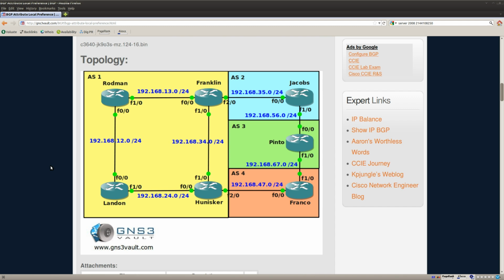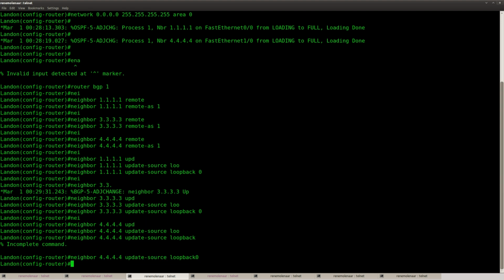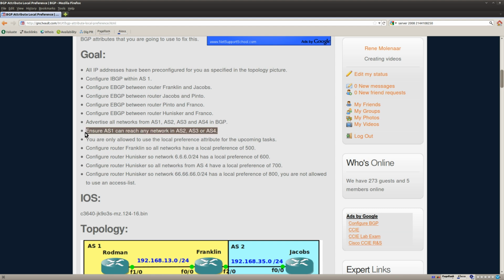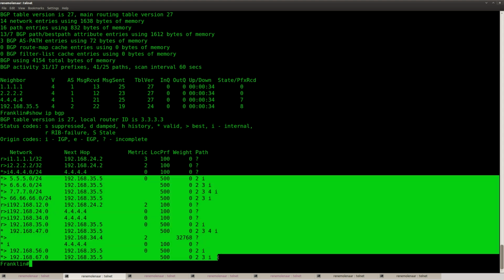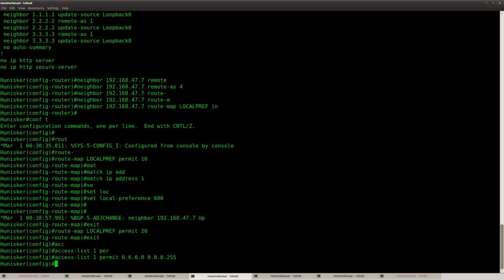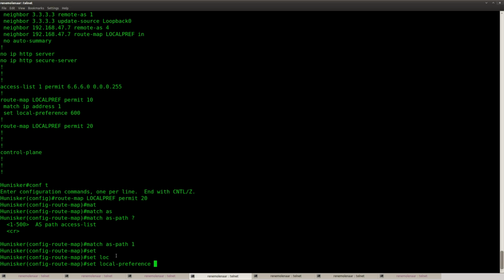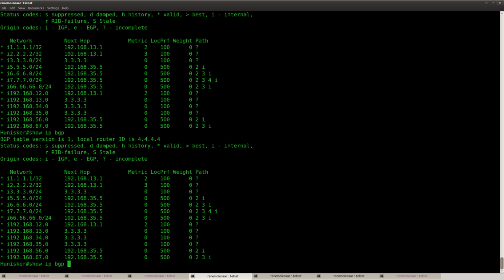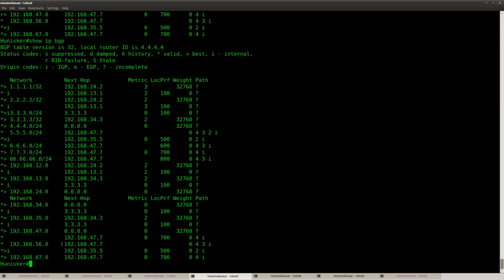BGP Attribute Local Preference lab in GNS3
This video explains you how to solve the BGP Attribute Local Preference Lab found on GNS3Vault. 💡 Get my latest networking lessons and tips delivered straight to your inbox! Sign up for free at